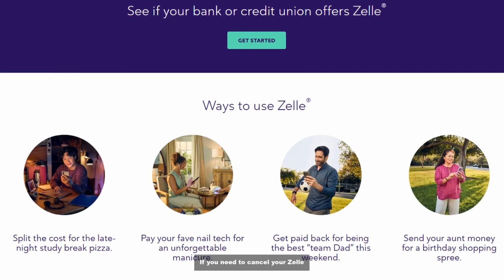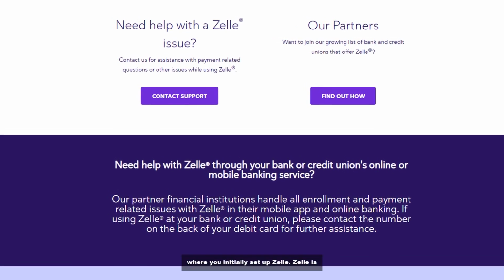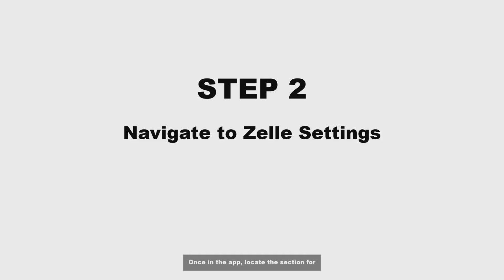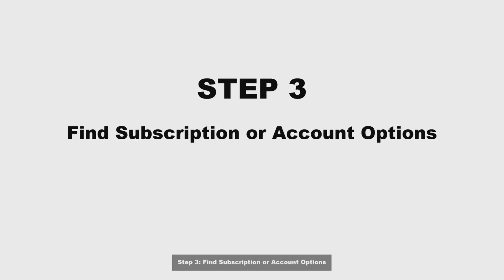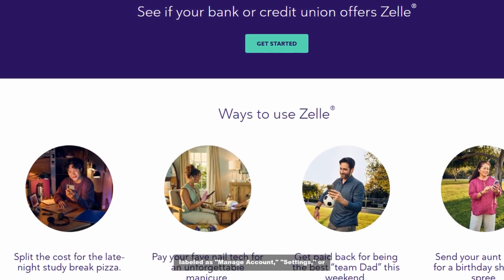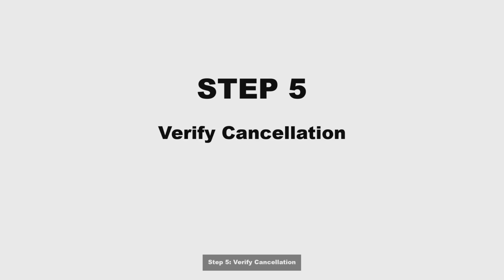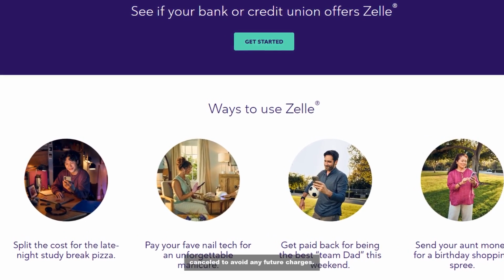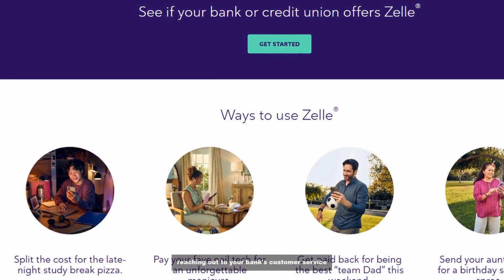How To Cancel Zelle Subscription 2025 (2026)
In this video, we'll guide you through the process of canceling your Zelle subscription in 2025. If you're looking for easy steps to manage your payments or stop automatic transactions, you've come to the right place.